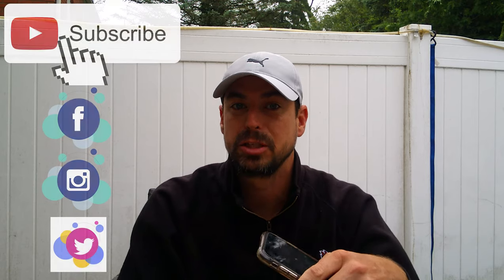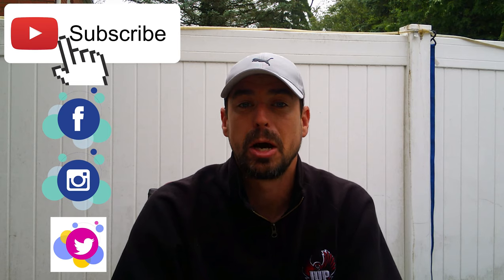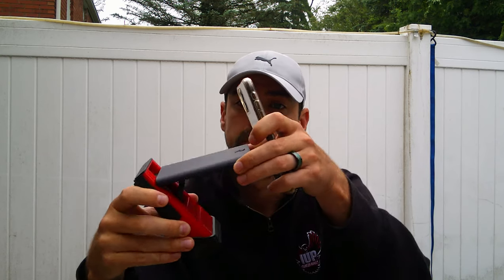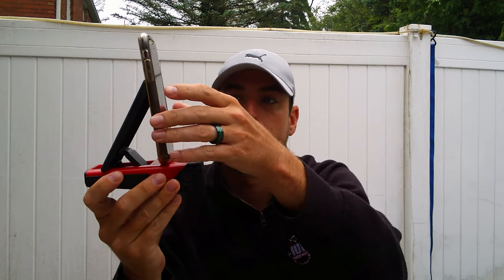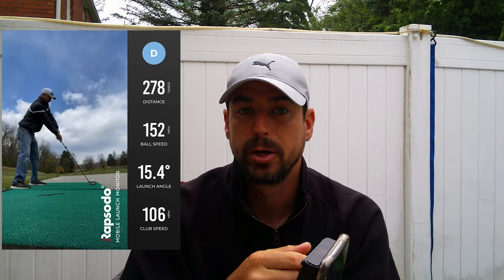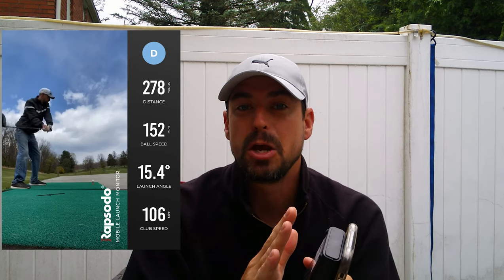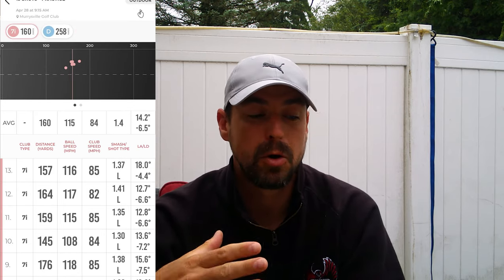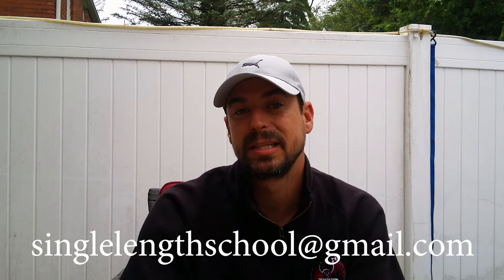Rapsodo Mobile Launch Monitor Review and Promo Code! Know your yardages and save $75 on a device!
Knowing your yardages for each club is vital to improving your golf game. Some systems to help with this can cost thousands. Rapsodo's Mobile Launch Monitor comes in at just $500!

I discuss why this device is perfect for your game, and Rapsodo was cool enough to supply me a promo code to save my viewers and subscribers $75. So watch the video and learn about the program and how to save $75.